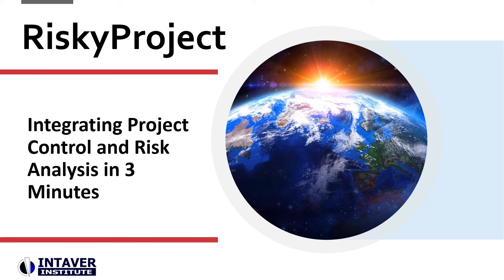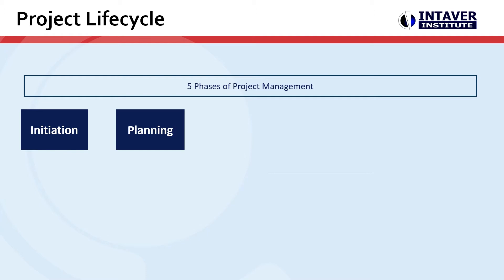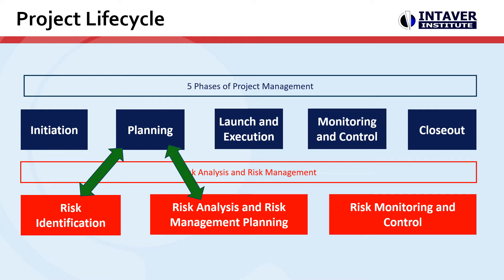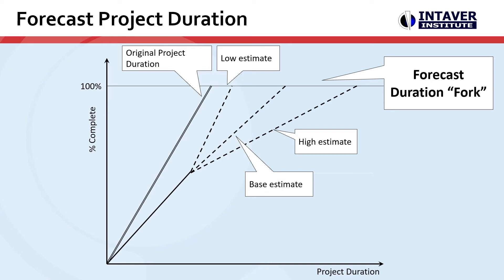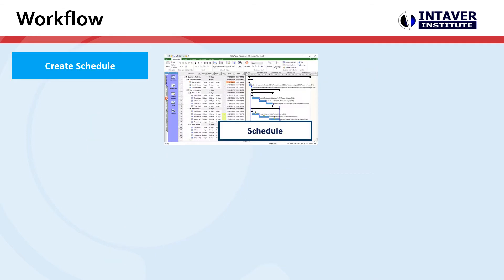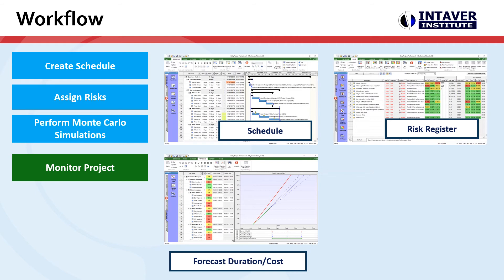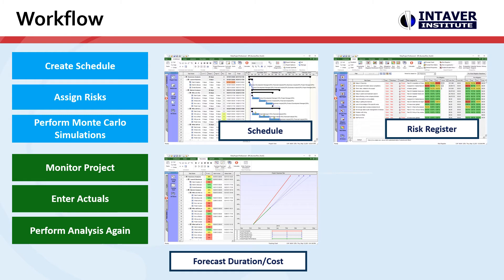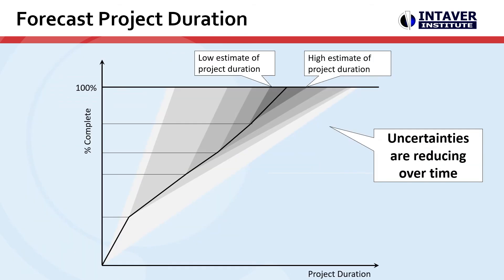Project Risk Analysis and Project Control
Project risk analysis and project control are not completely separate processes. In a well-managed project, the two processes are integrated during project execution. Project control helps to understand how much  work has been performed, how long it has taken, and how much has been spent. However, the project risks are also not static, new risks can  appear, other risks may be retired, and risk probability and impact  may change. In this video you will learn how to:
- Track actual project performance that includes risk
- Update your schedule risk model and run a simulation on each phase of the project
- Forecast project cost and schedule based on results of project control